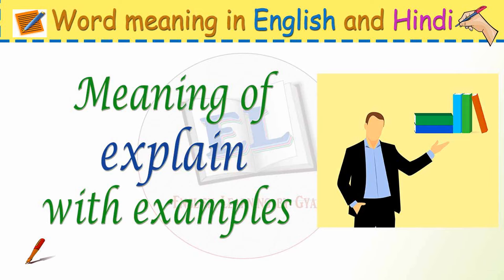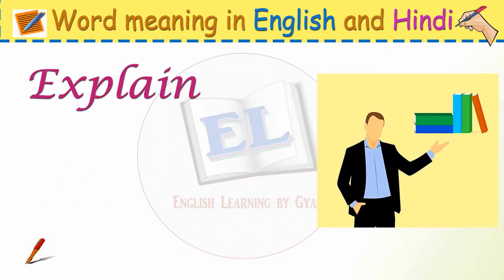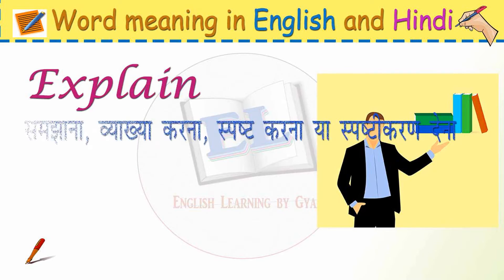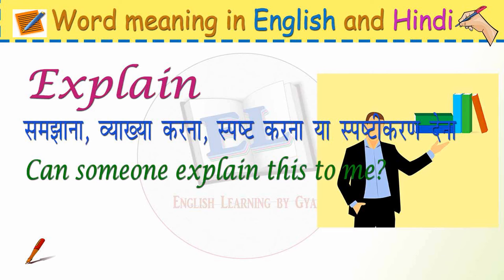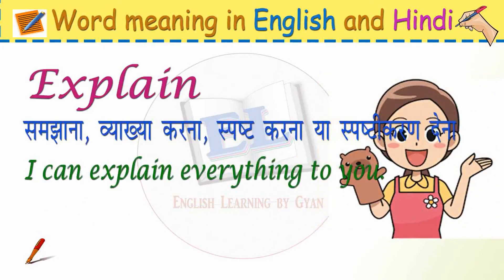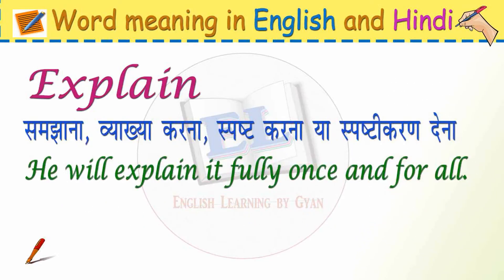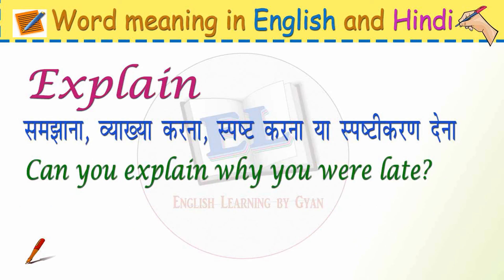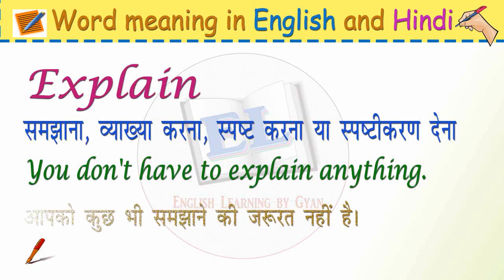Meaning of explain in English and Hindi | English Learning by Gyan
Meaning of Explain in English and Hindi with example sentences

Explain in Hindi

Explain meaning

Explain का हिंदी में मतलब

basic English words for beginners

Meaning of Explain in Hindi

Explain Definition

Explain means

vocabulary words

spoken English in classroom

Explain के अर्थ

Explain को बोलने का सही तरीका

Meaning of Explain

Explain का हिंदी अर्थ

Explain ka matlab kya hota hai hindi mai

Explain ka matlab

Hindi Meaning of Explain

Explain Meaning in Hindi

To visit our facebook page